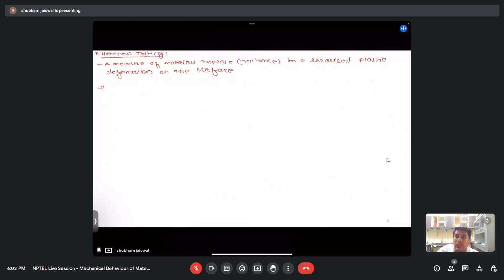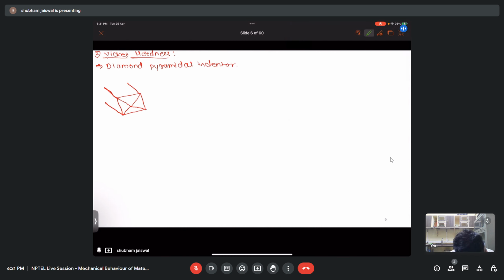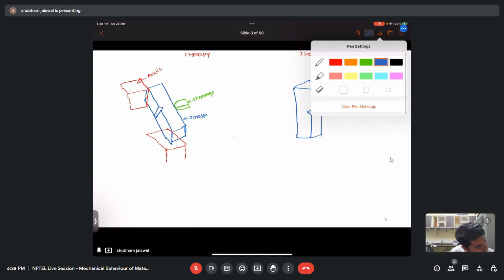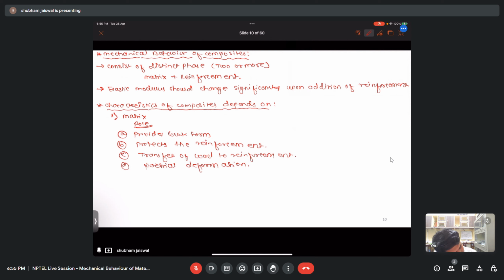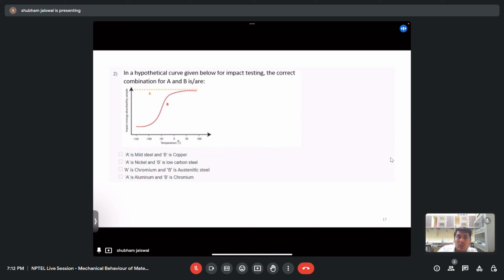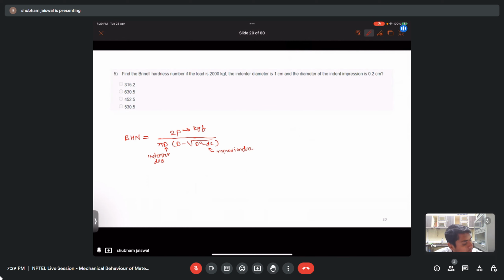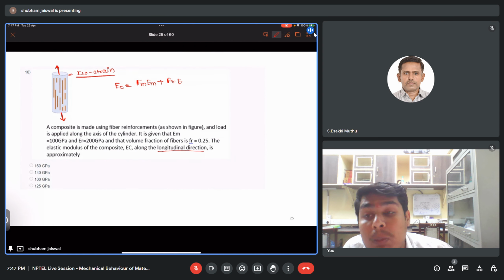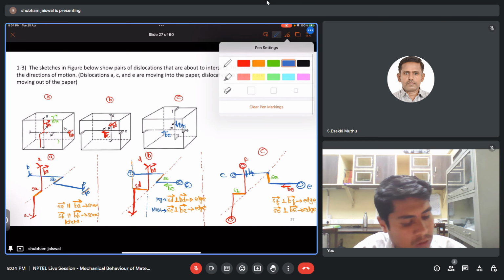Mechanical Behaviour of Materials (Part 1) - NPTEL Live Interactive Session - Week 12